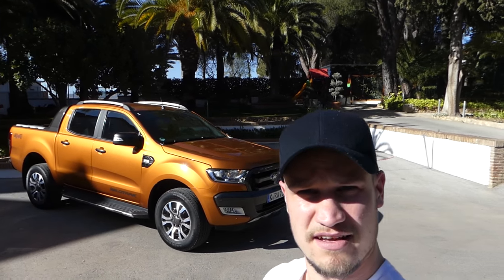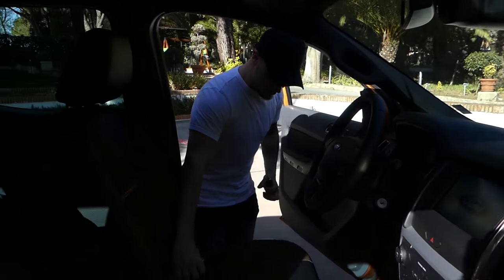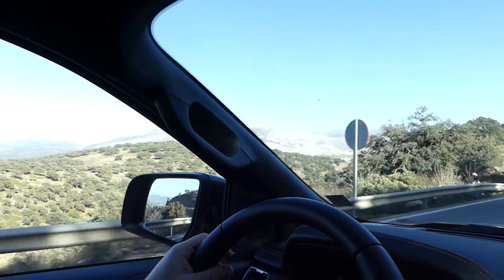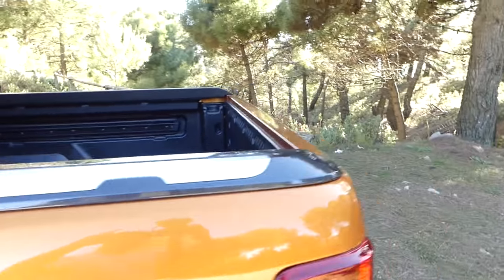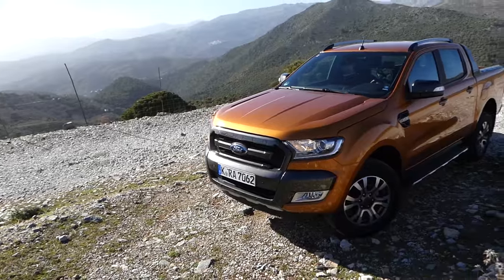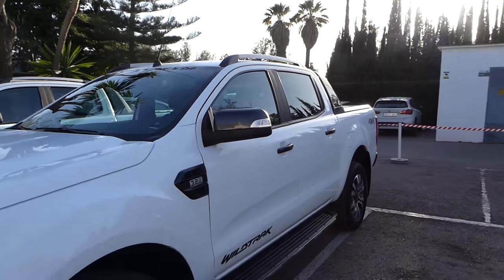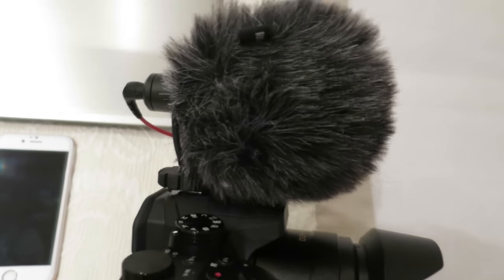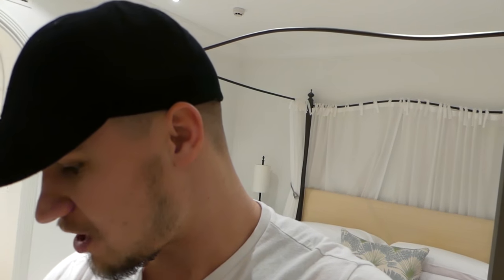INSANE ROAD TRIP ACROSS EUROPE BEGINS!!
Today, we begin the first roadtrip of 2016...Marbella to Geneva with the 2016 Ford Ranger! What an amazing day this has been!